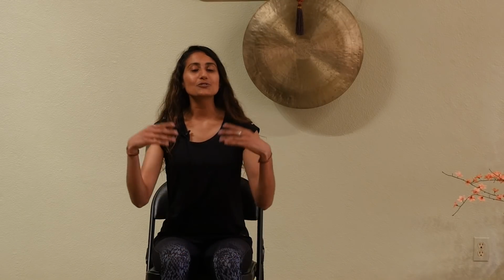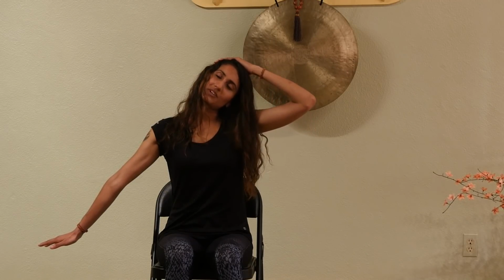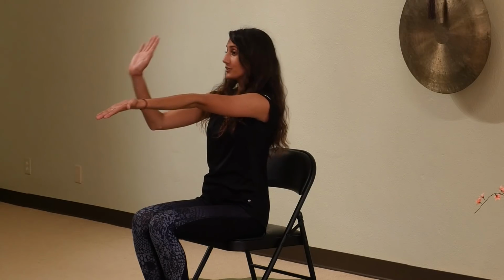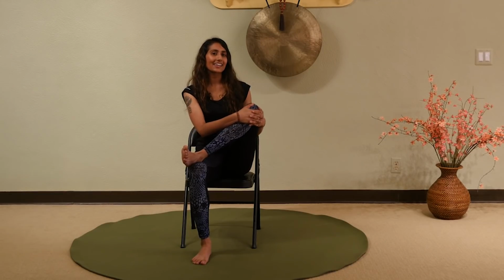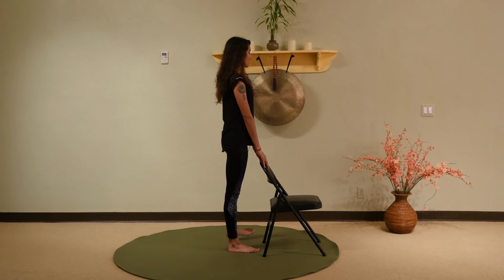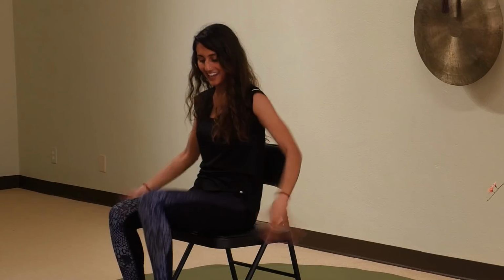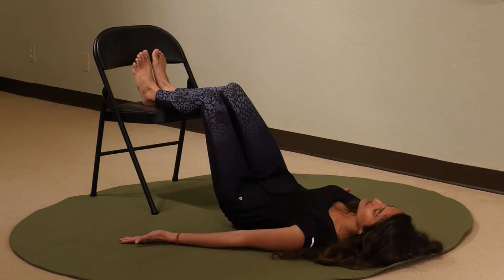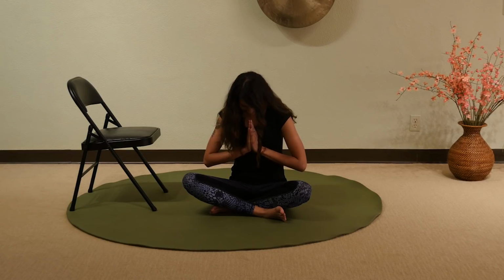(30-min) Sitting Too Much? Stretch with Smita Vyas - Certified Corporate Yoga Teacher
Counteract hours of sitting with these wonderful upper and lower body stretches with Smita. Smita is from Santiago, Chile and is a Yoga Vista Academy Corporate Yoga Teacher Graduate! She proves that no matter what age we are... we all can use a great Stretch Break if we are sitting too long!